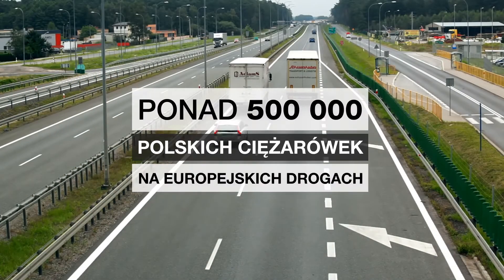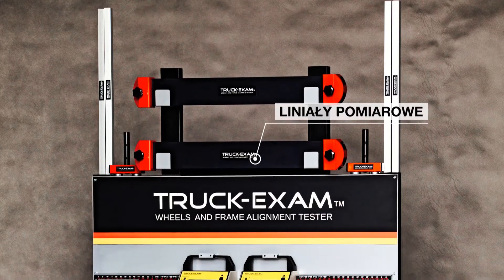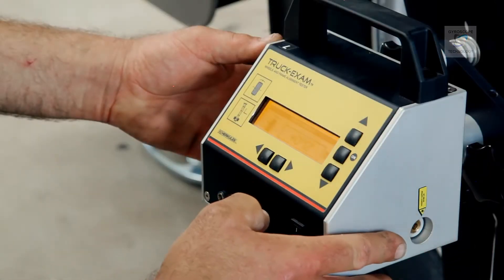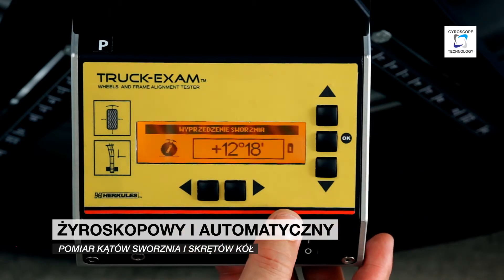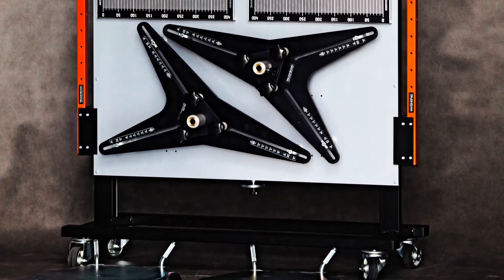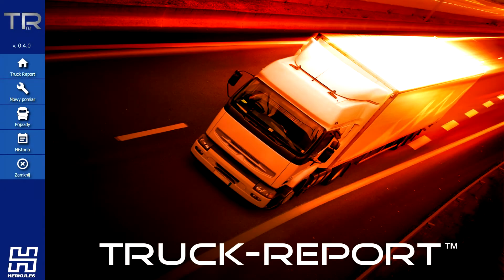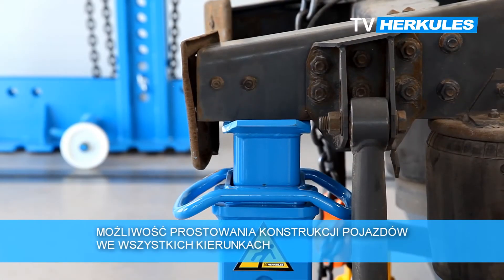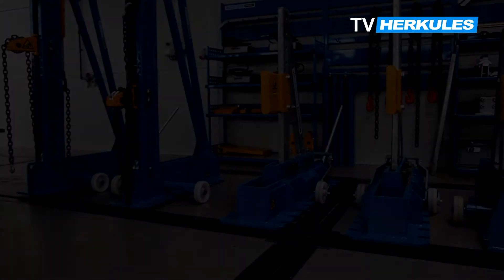TRUCK-EXAM™ - a device for measuring wheel, axle and frame alignment parameters.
The device is designed to check and measure all necessary parameters of the chassis, axles and frames of commercial vehicles. It can be used both at post-accident repair stations, during mechanical repairs and diagnostic testing. In the basic version, it functions as a device for measuring and adjusting wheel and axle alignmant. After retrofitting the frame shape accessories, its use expands to the detection of frame curvature.